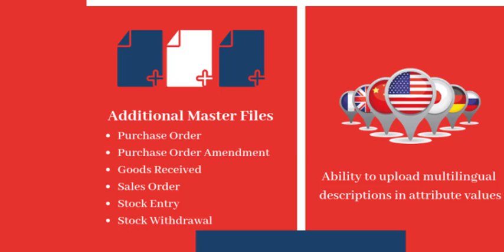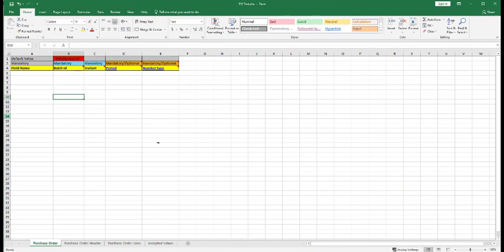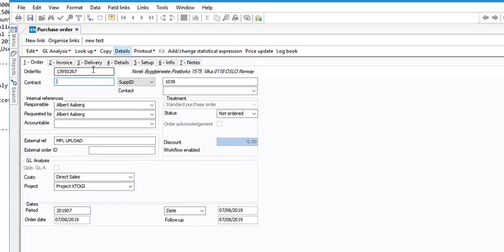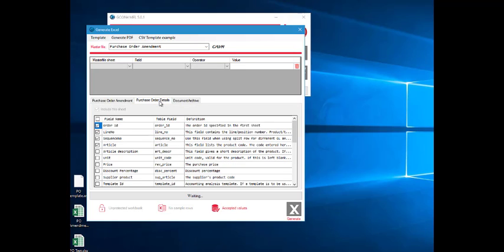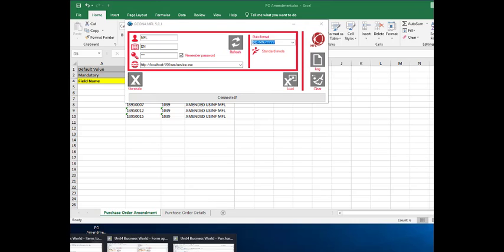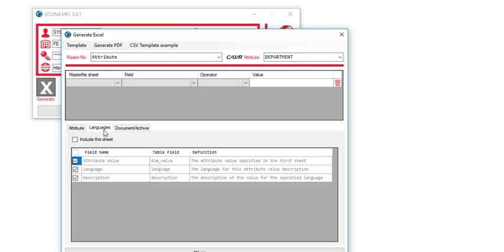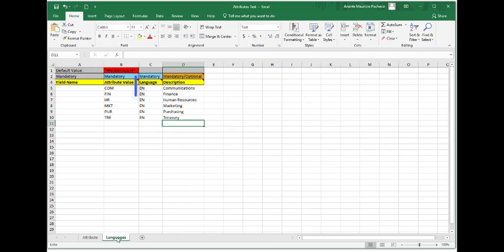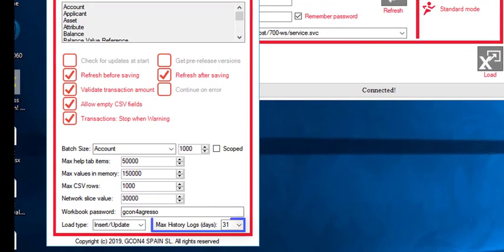GCON4 MFL 5.0 New Features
Detailed illustrations of the new features in GCON4MFL 5.0.

GCON4 MFL is an indispensable tool that helps to significantly streamline and reduce time to migrate and manage data of Unit4 ERP (formerly known as Unit4BusinessWorld / UBW / Agresso).

GCON4 MFL is cloud-enabled which means it is available for UBW cloud users too.

GCON4 is an international Unit4 Elite Partner and Raven Intel 5 Star Implementation Partner, rated by Unit4ERP clients.

GCON4's consultants possess the expertise, knowledge and experience in many sectors, with a special focus and experience in Spain and Latin America (LATAM).